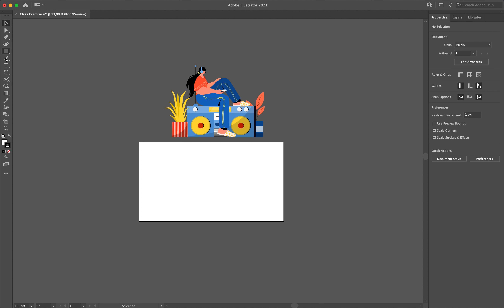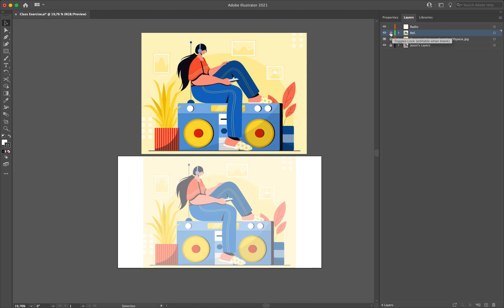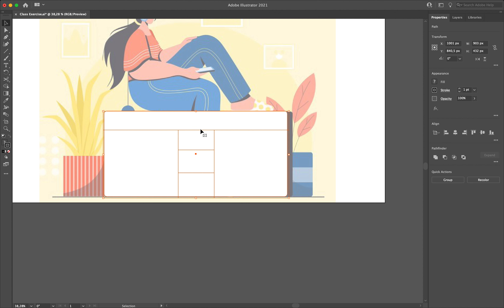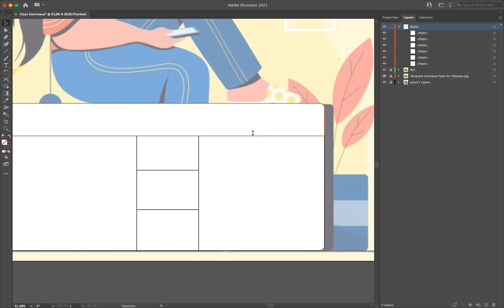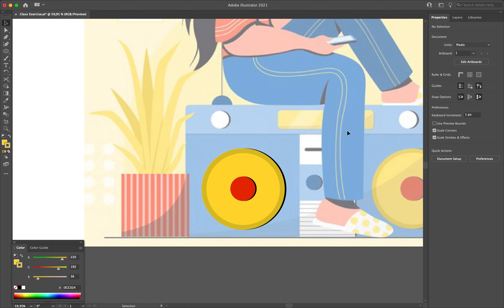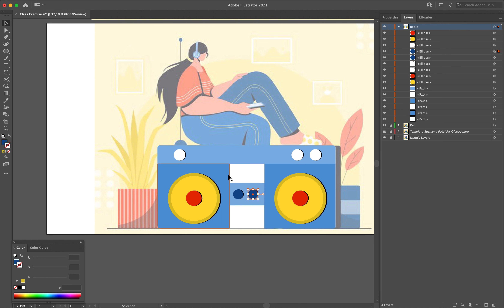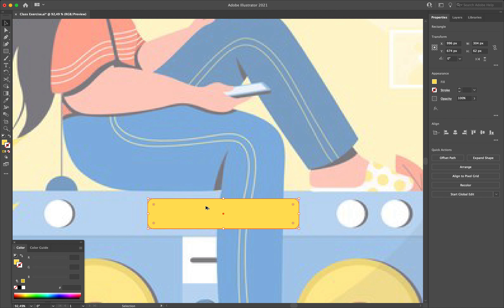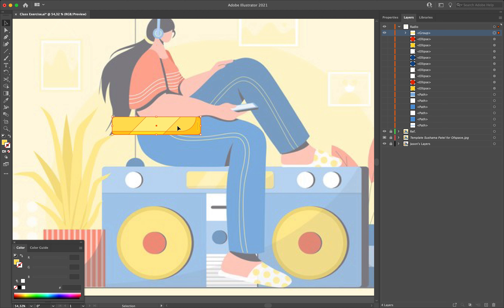Illustrator Tutorial 1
Image - Sushama Patel for Ofspace